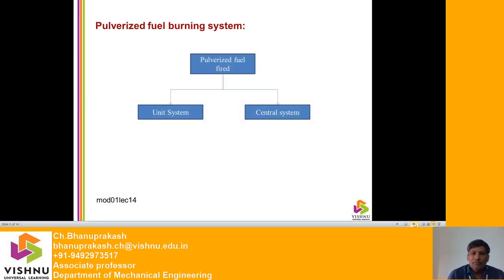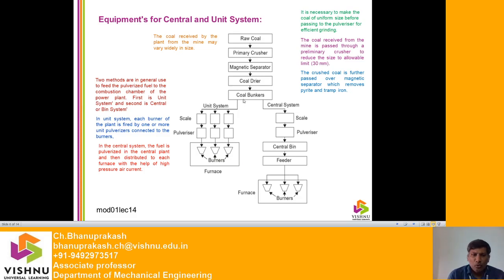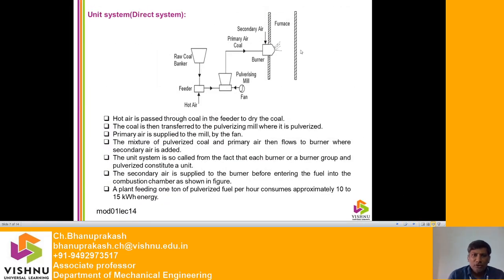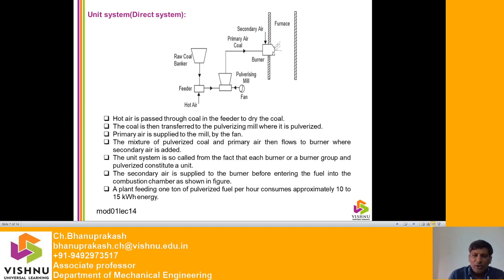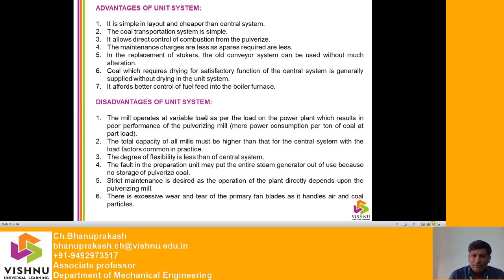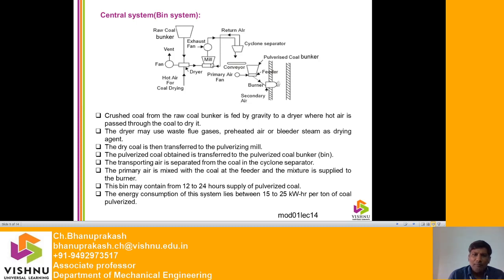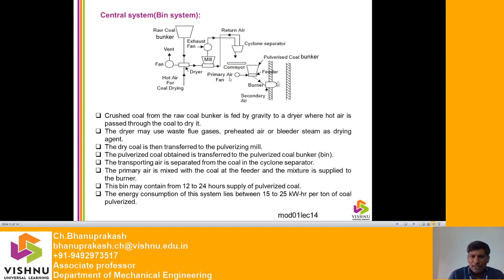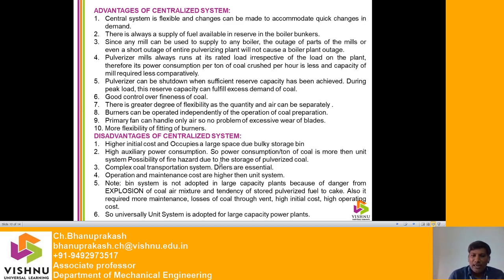Pulverized Fuel Firing methods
Pulverized Fuel Firing methods,Fuel Firing methods